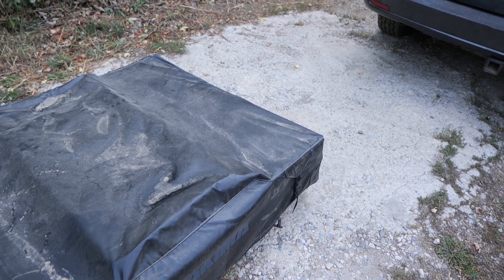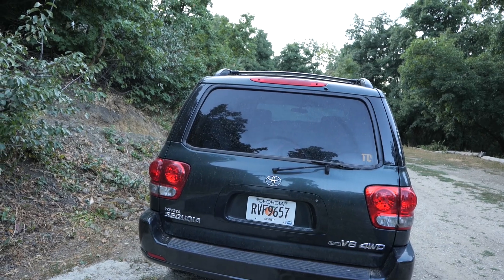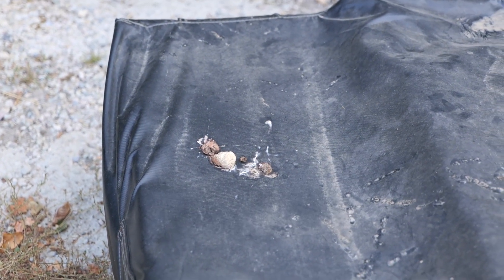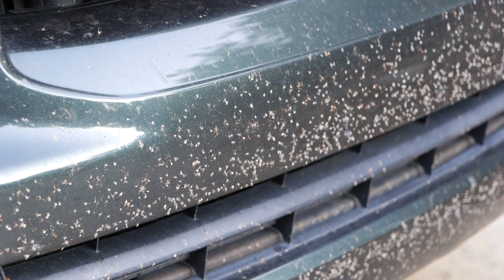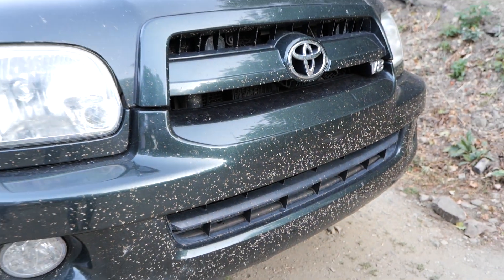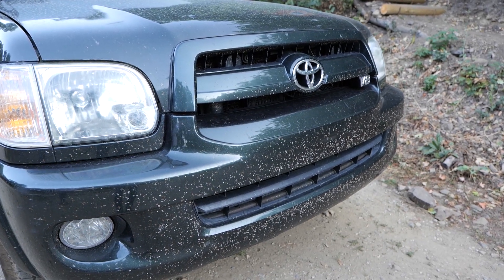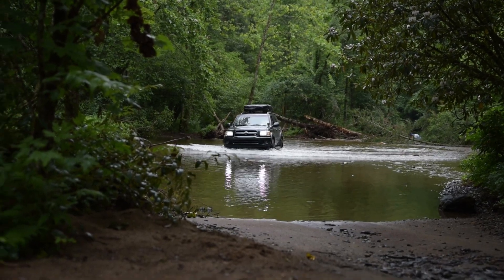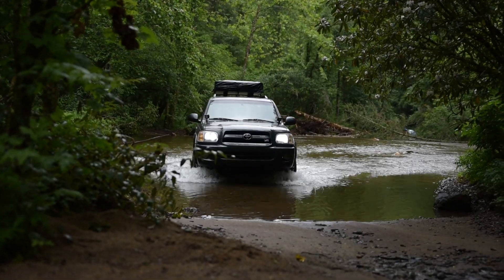Top 5 Overlanding Vehicles for 5k - Budget Overlanding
I made a list of 5 inexpensive used vehicles that I would recommend for overlanding that can be purchased for 5k or thereabouts. I'm not an expert and this is just my opinion. Enjoy and comment any other cheap vehicles you would recommend.

Gear and Mods Links:

Ditch Lights
Wiring harness
Cheap Aluminium bar you can make anything out of
Awesome button that fits perfect in Toyota blank locations
Exact button I used

My rooftop tent which I love

Cheap yet great overland fridge
Power for everything

My favorite camera
My favorite lens
Awesome cheap tripod